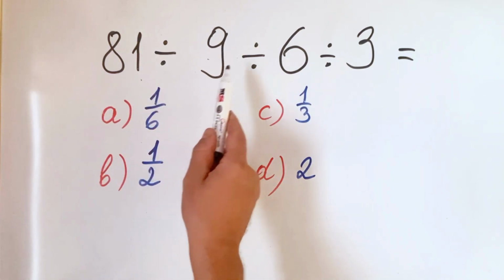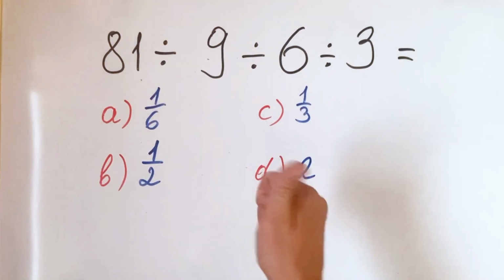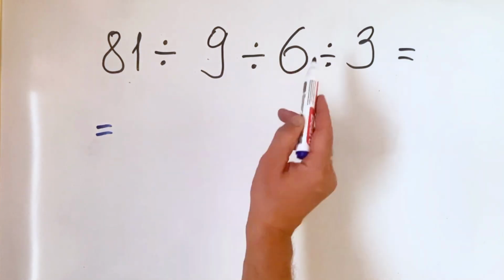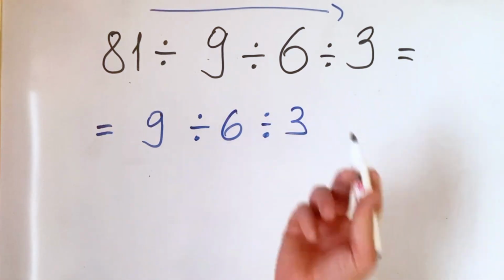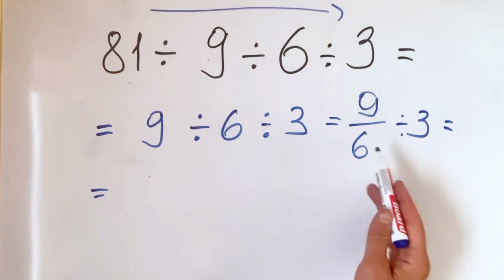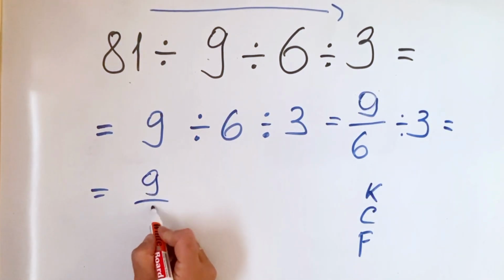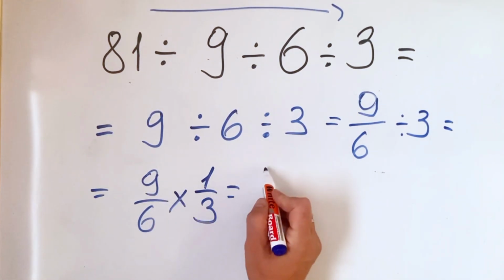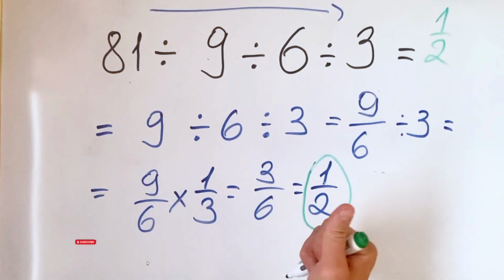Most People FAIL This Simple Division Math Problem! | 81 ÷ 9 ÷ 6 ÷ 3 = ?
It looks easy, but this is one of those Tricky Math Problems where people forget that division must always be done from left to right following the PEMDAS Order of Operations.

👉 Step-by-step solution:

- 81 ÷ 9
- 9 ÷ 6 =
- 1.5 ÷ 3 =

✅ Final Answer: Check the comments below :)

This is why the PEMDAS rule is so important. Multiplication and division are solved in order from left to right, not just whichever you feel like. Many people skip steps and get the wrong result.